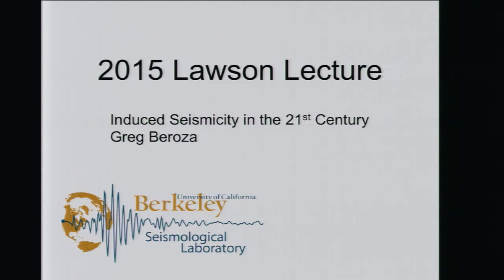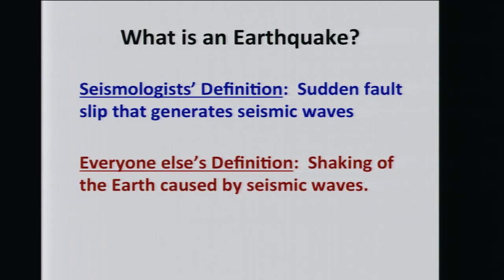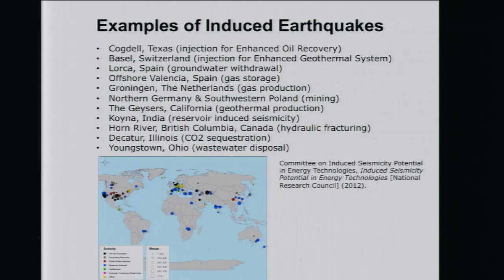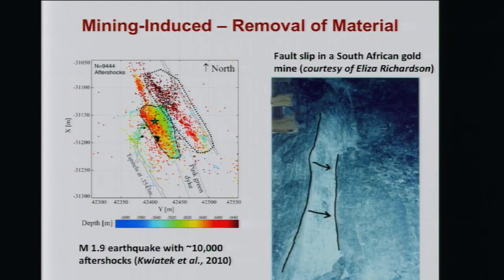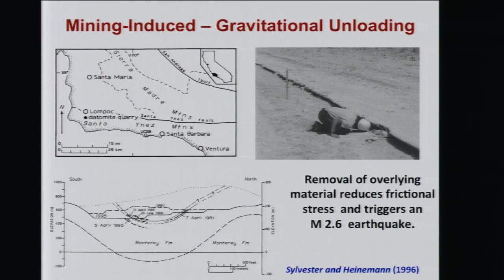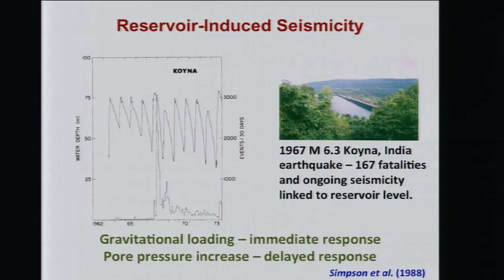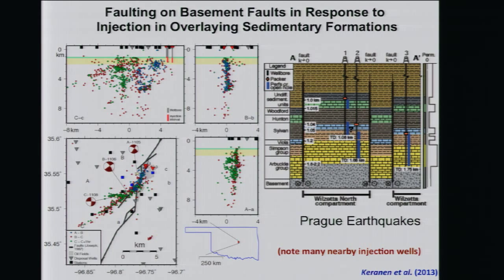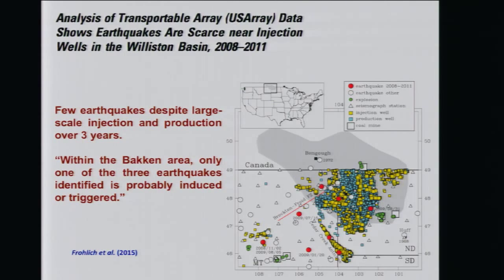Lawson Lecture 2015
Induced Earthquakes in the 21st Century

Speaker: Dr. Greg Beroza, Stanford University
Date and Time: Wednesday April 29th, 2015
Location: Sutardja Dai Hall (CITRIS), Banatao Auditorium, UC Berkeley